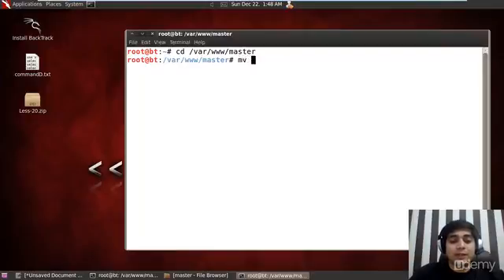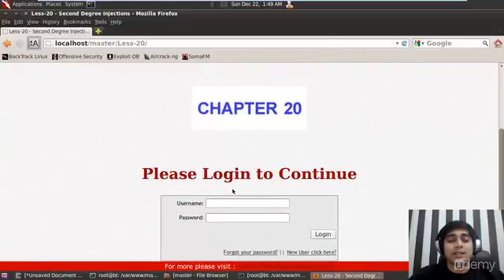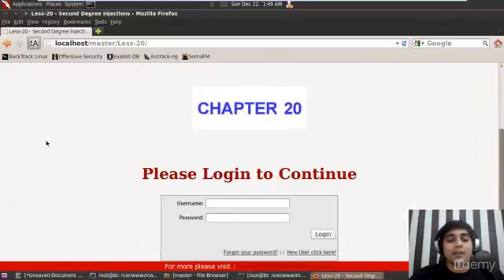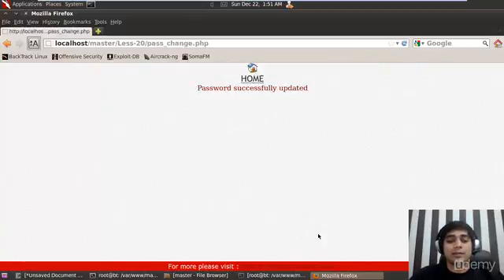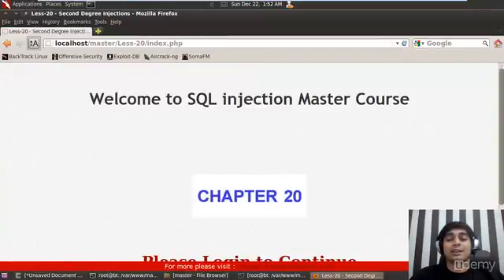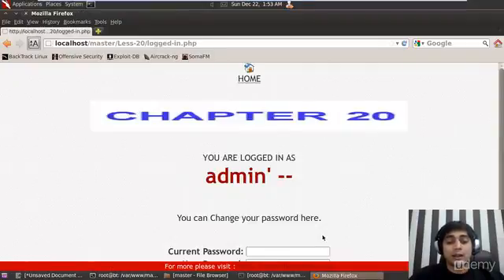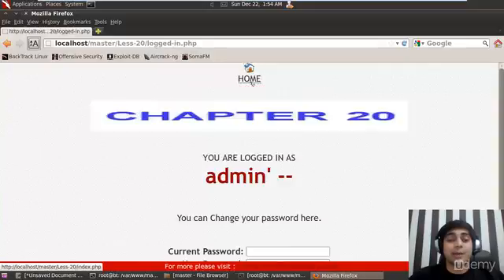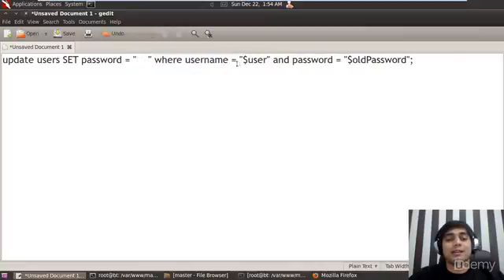Lecture 36 second order injection with filters challenge solution 20